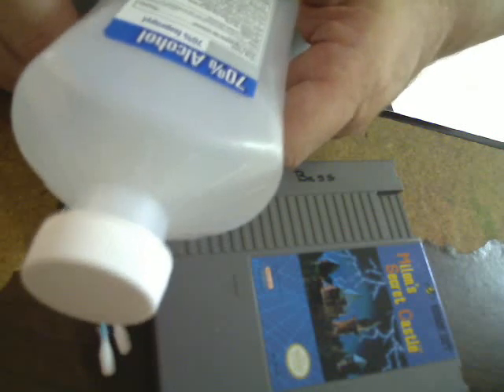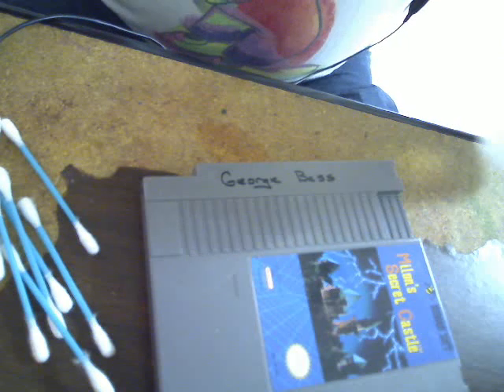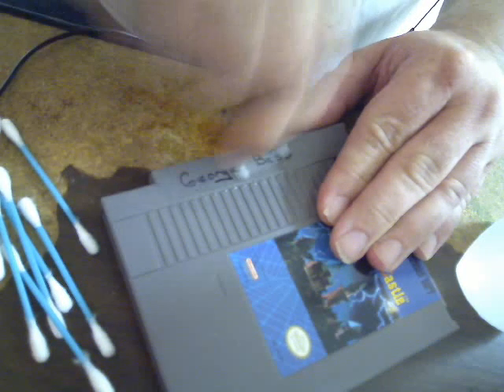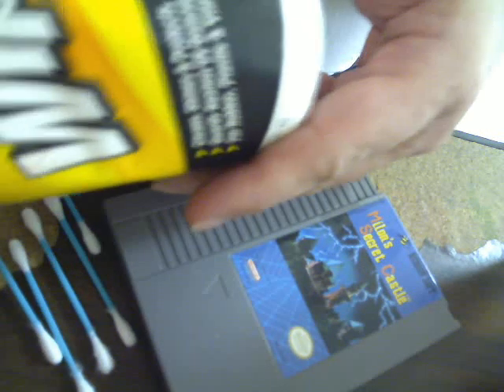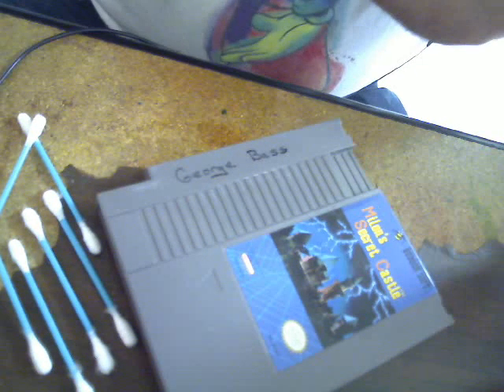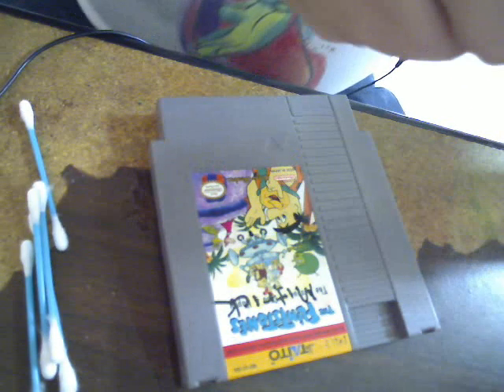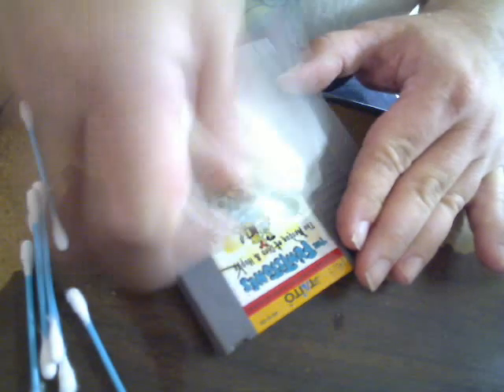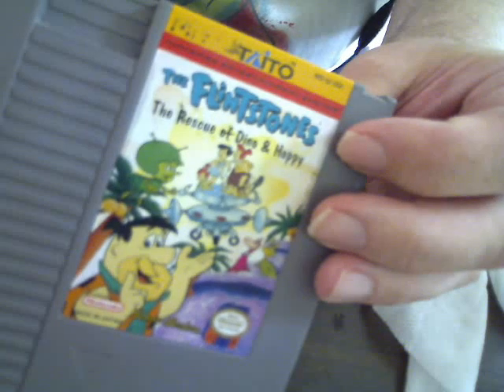Gaming 2009 #1: Cleaning an NES Cartridge and Label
Cleaning an NES Cartridge and Label